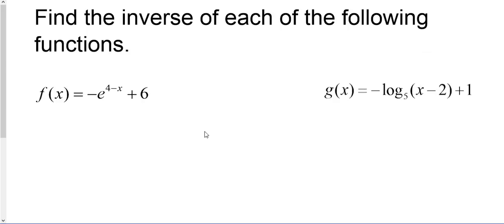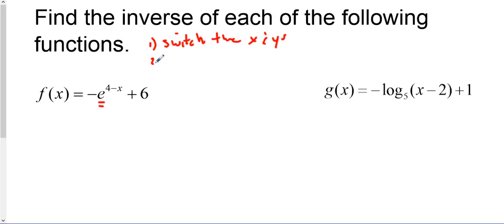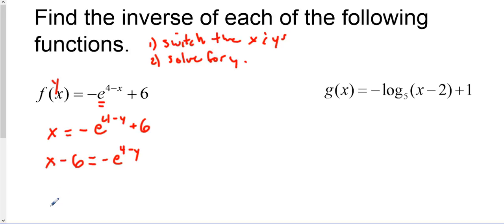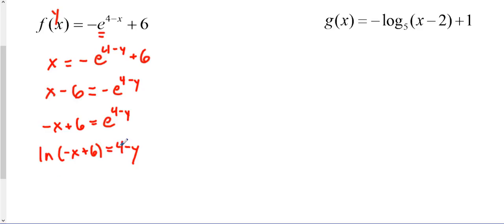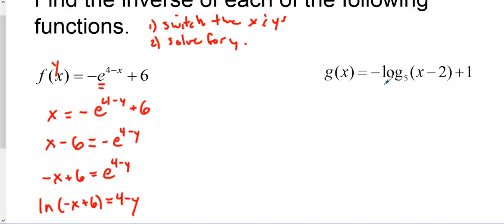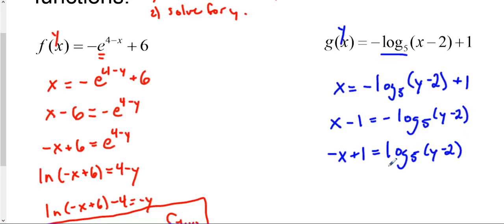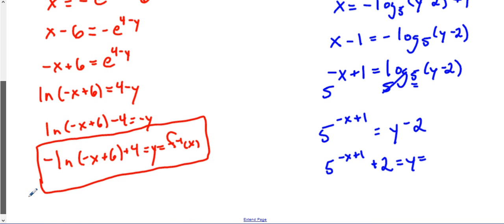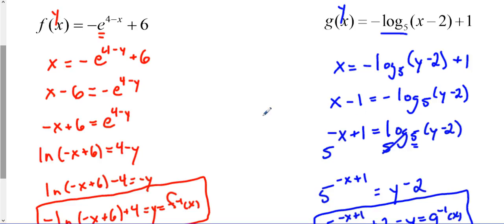Finding inverses of Expo and Logs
Two examples of how to find the inverse of exponential and logarithmic functions.